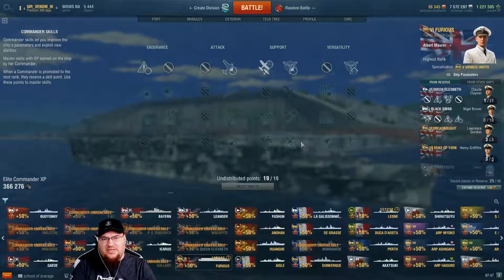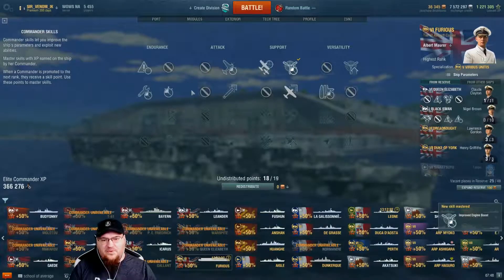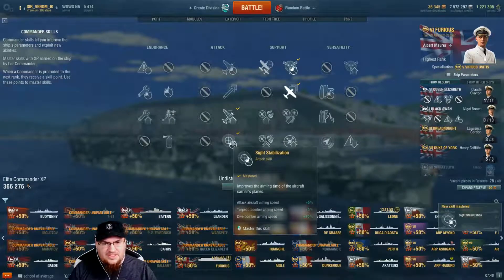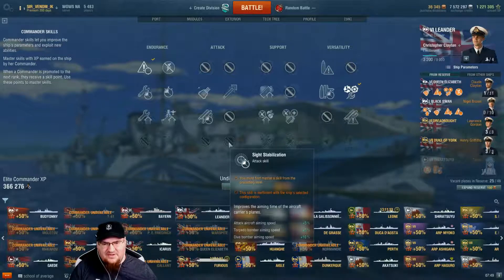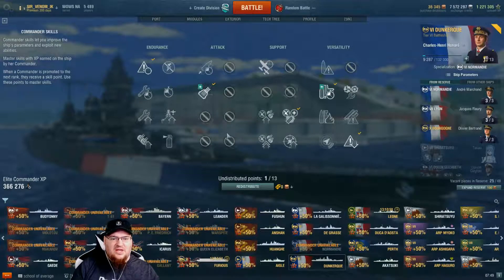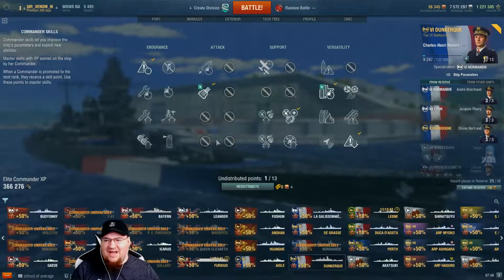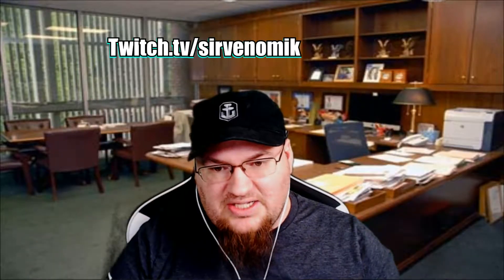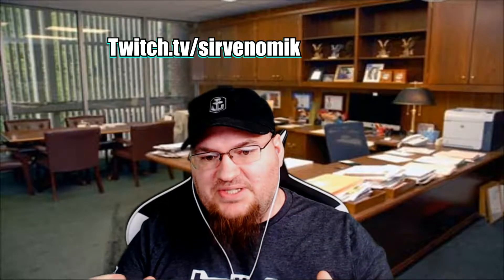world of warships for beginners cap skill simple look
This video is a quick guide how to read the cap skill tree
730 pm us central time every day